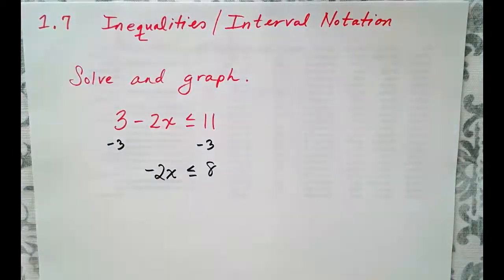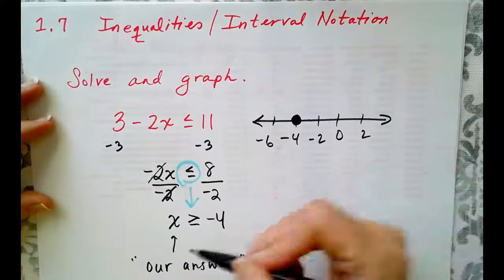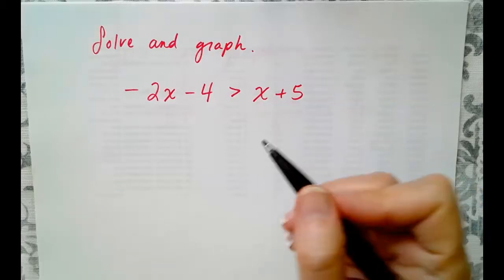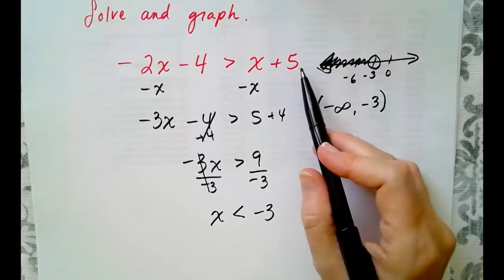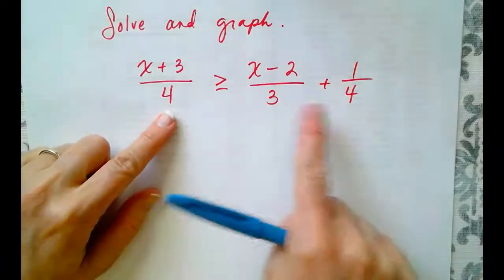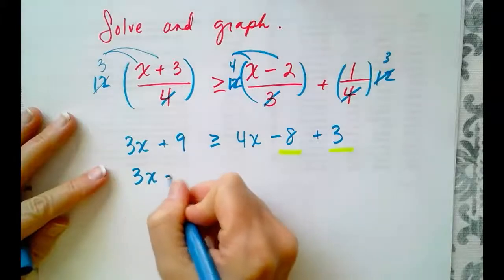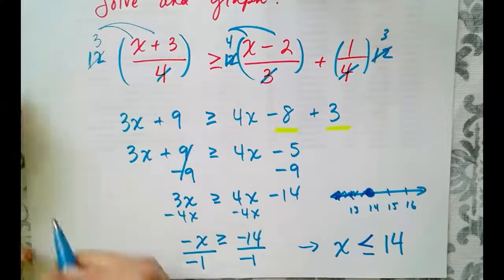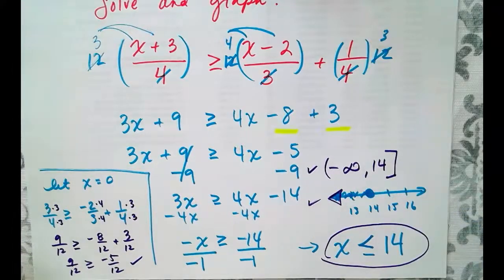MA Solving Inequalities - answers in interval notation